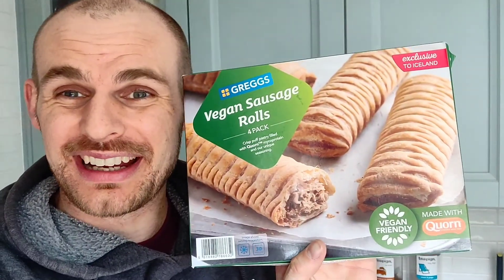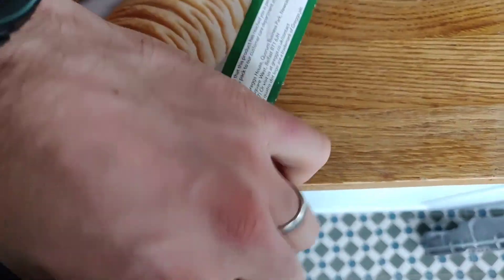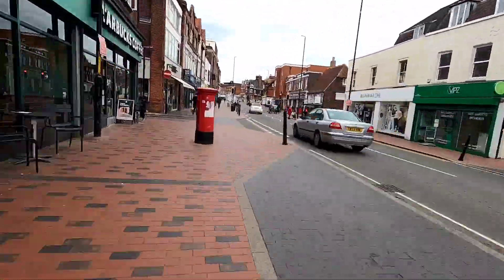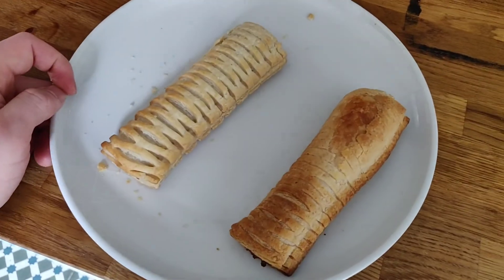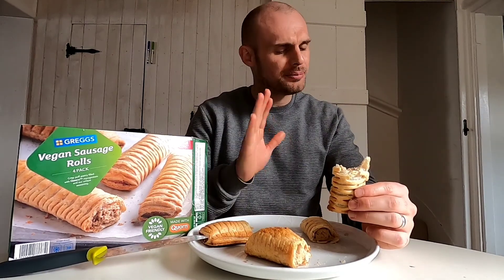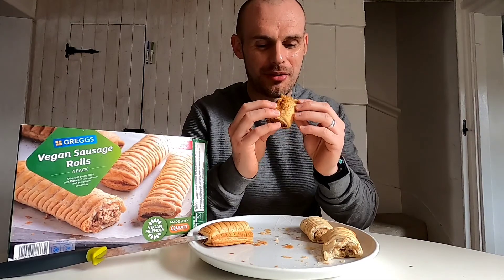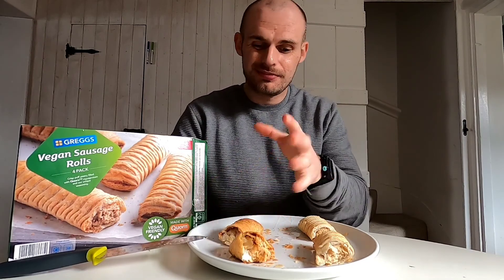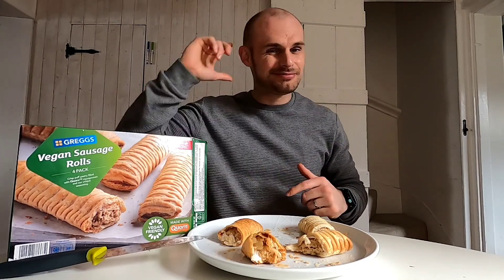We Compare Iceland Greggs Oven Cook Vegan Sausage Roll To The Real Thing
❄️❄️ Greggs Vegan Sausage Rolls From Iceland ❄️❄️
HOW IS THIS A THING AND I'M JUST DISCOVERING IT?!?!?
I normally avoid @icelandfoods as I can't stand that they have no self checkouts in my local store and that they normally have 1 super slow checkout person for a whole store - it's 2021!!??
BUT you can't get past the fact that they have some crazy crazy deals and some really good vegan food offerings too!
I was on a mission for vegan magnums, but the first freezer cabinet I walked past was a whole @greggs_official branded one!! I dared to dream...they had the meat sausage rolls. and they actually had the vegan versions to cook at home! I honestly was trying to find someone to tell in the shop I was that amazed 😆😆
You get 4 in a pack for £2.50 which is an absolute bargain as in-store they are £1, so almost half the price per roll!
I know the real question, how do these fair against the store bought version??